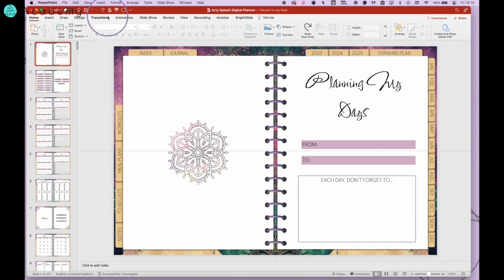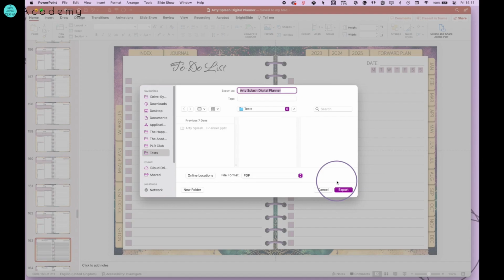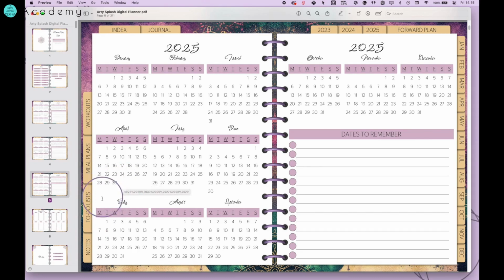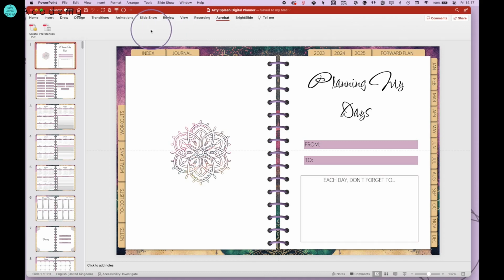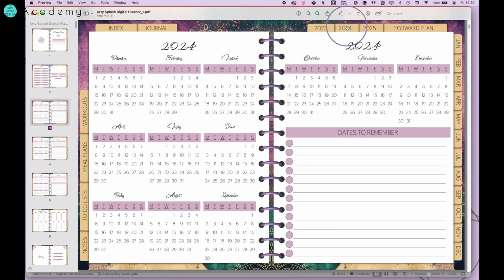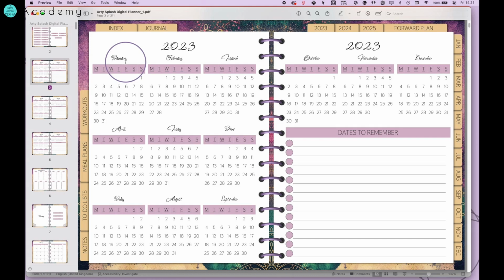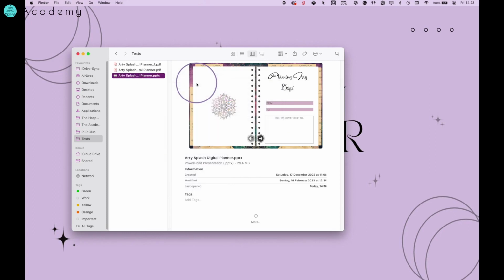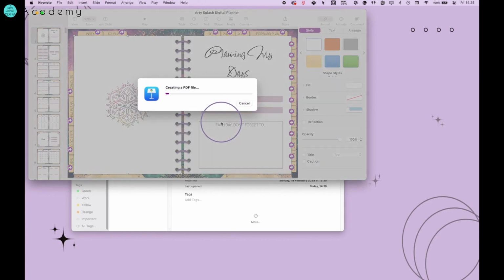How To Export Hyperlinks on PowerPoint for Mac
There is one thing in particular that PowerPoint for Mac doesn’t do that may make you tear your hair out. In fact, if you've come across it, you may have thought you're going crazy because, of course, it should work. It doesn’t make sense!

No, it doesn’t make sense. But I promise you're not going crazy.

If you export a PowerPoint file to PDF on a mac, it will not export any hyperlinks. Nope, I'm not making this up. It is an actual thing. Let me show you how to export hyperlinks on PowerPoint for Mac.

This is especially important to consider if you’re looking to make digital planners and the link which rely heavily on hyperlinks working.

In this video, I'll show you the problem we have, and I will quickly show you my paid workaround - just to give you a behind-the-scenes look really. Then, we'll dive in and set up the free workaround together.